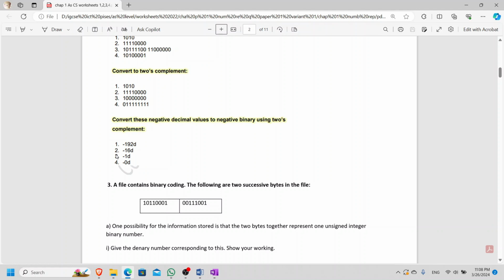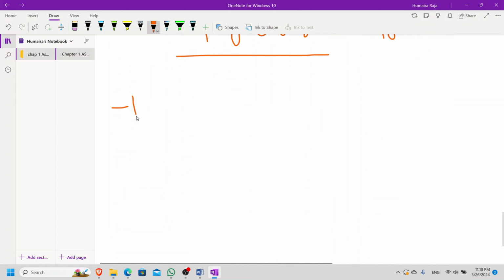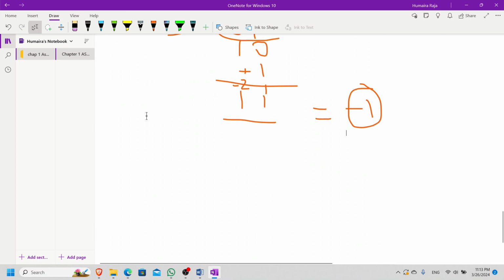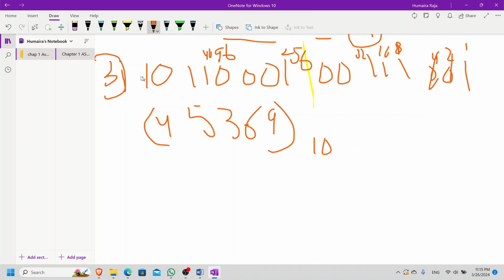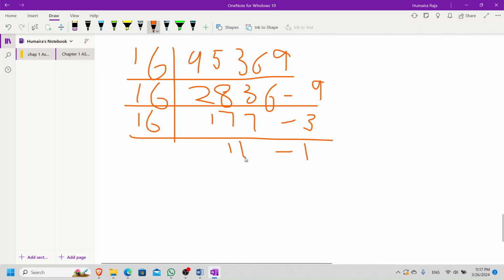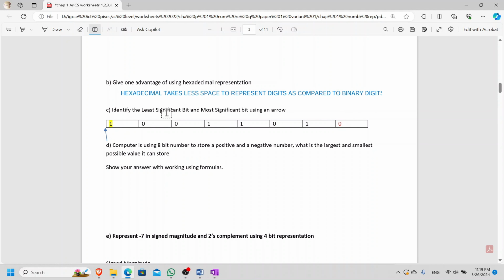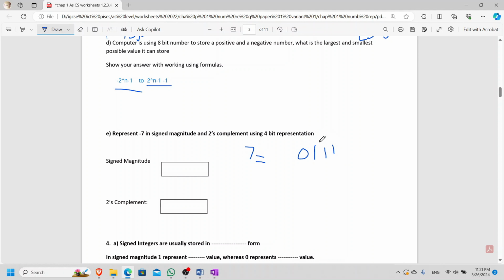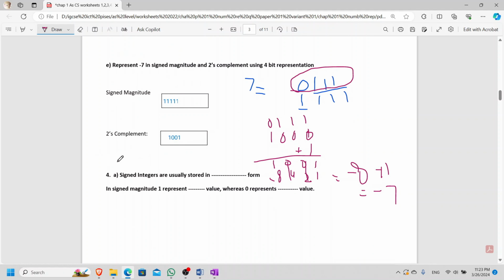chp1 AS level information representation 9618 part 2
Explaination of Signed magnitude, LSB and MSB. Number conversion , 2's complement and 1's complement